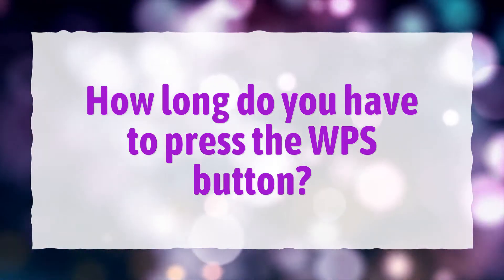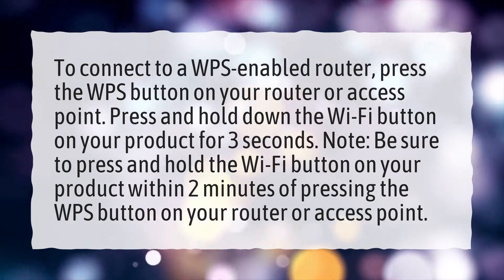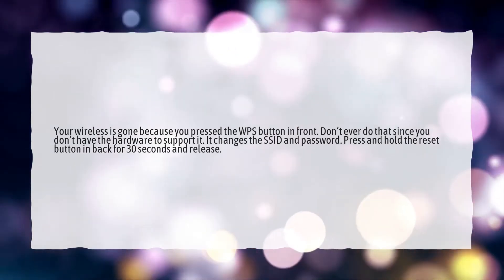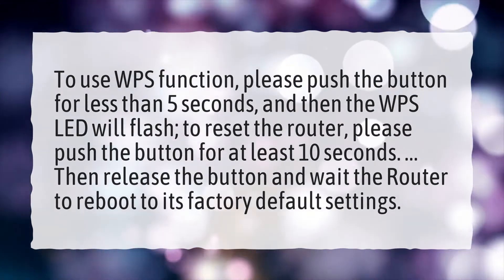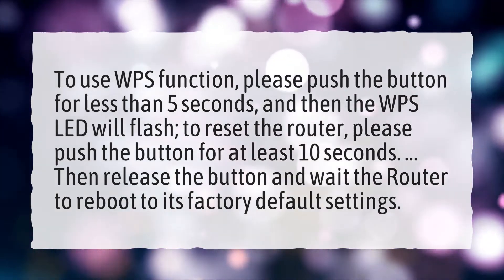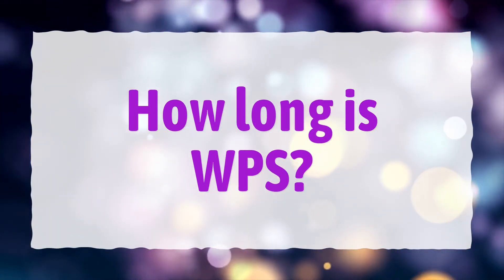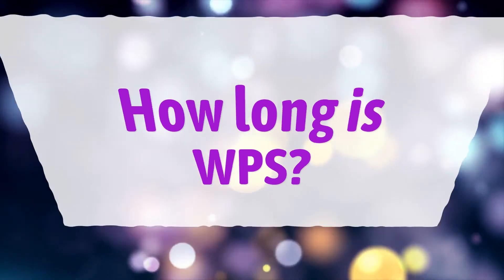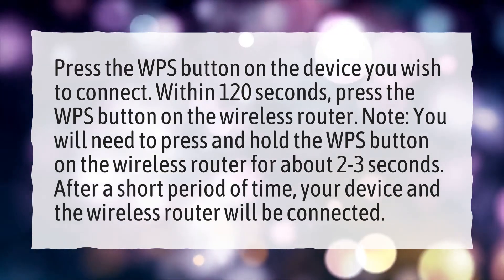How long do you have to press the WPS button?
More About Wps Button On Router • How long do you have to press the WPS button?